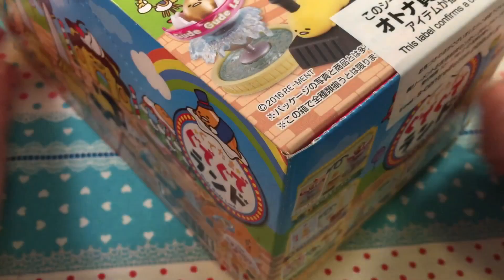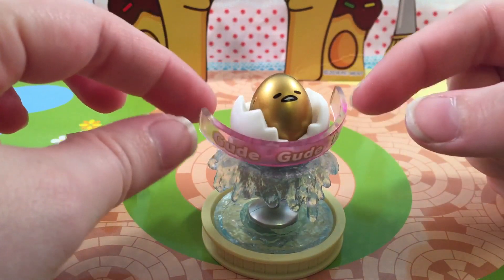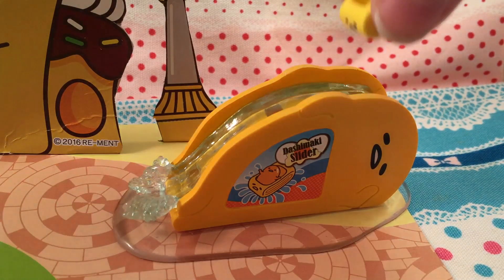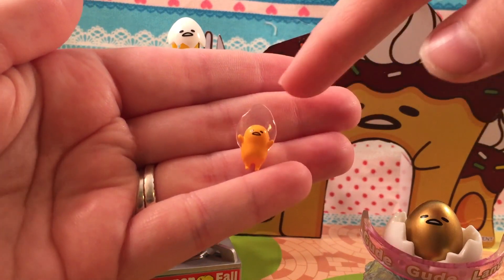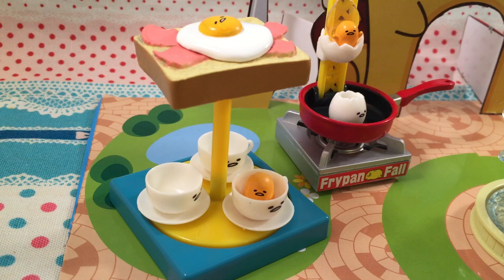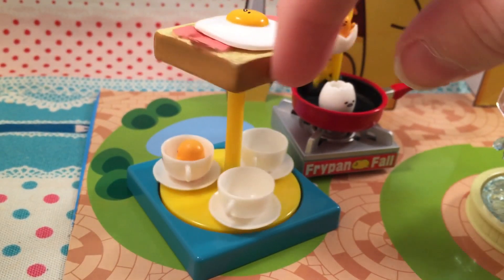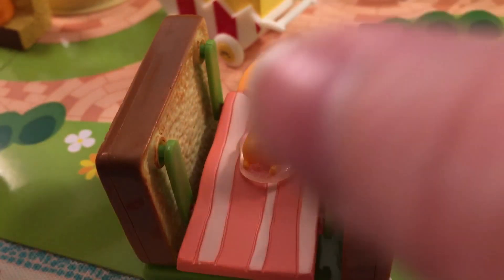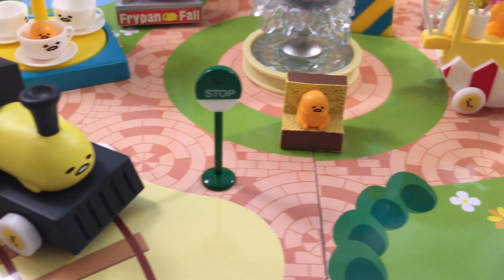Gude Gude Land Re-ment Miniatures